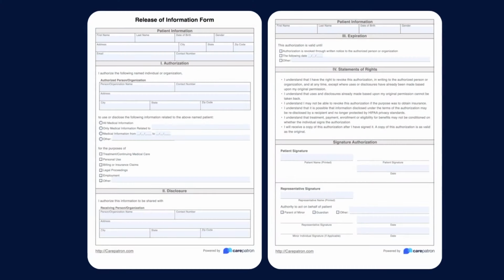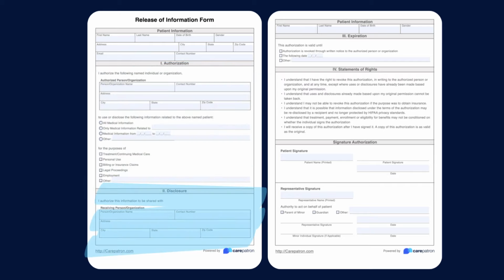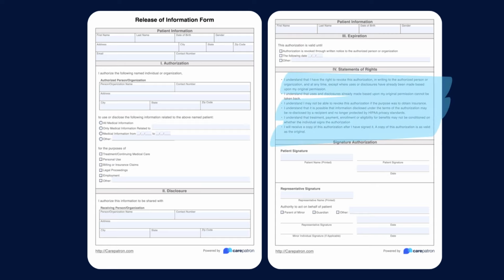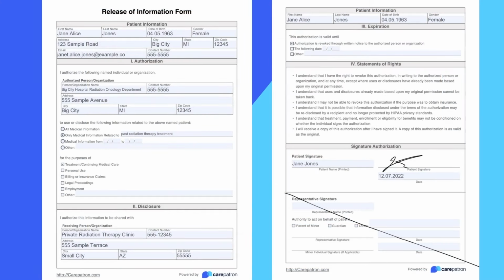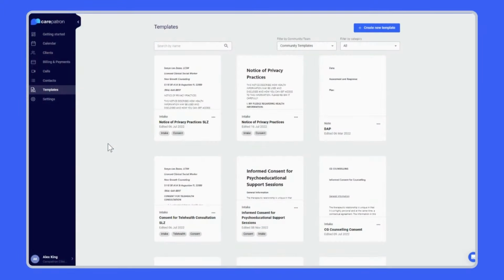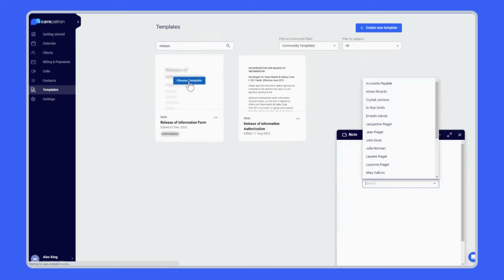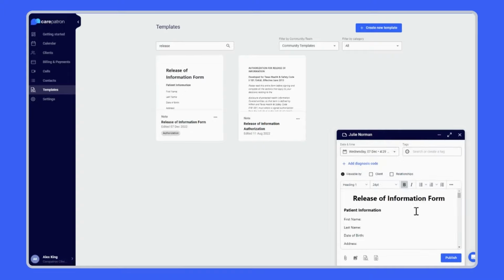Release of Information Form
Meet your privacy obligations under HIPAA with this authorization to release medical information form. Always stay on top of your patient's health concerns, and safeguard their details with ease.

Introduction- 00:00
What is a release of information form? - 00:10
How to use - 00:31
Sample template- 01:53
Using this template within Carepatron- 02:28